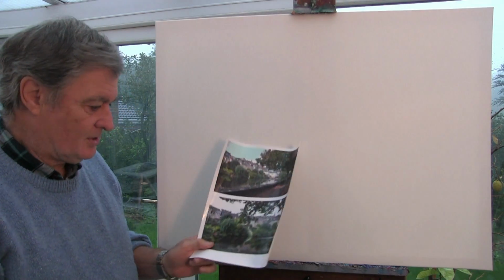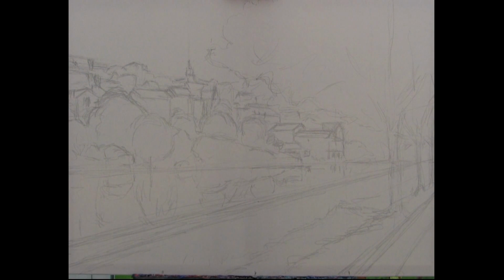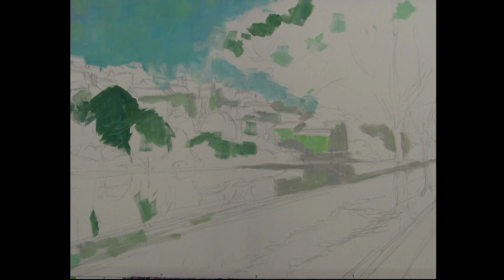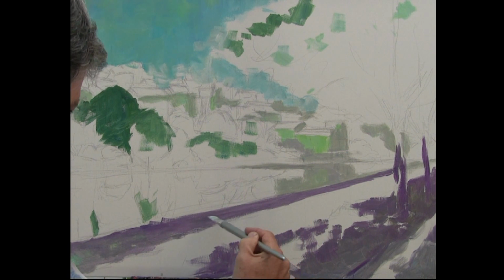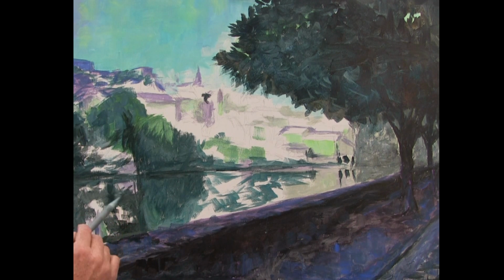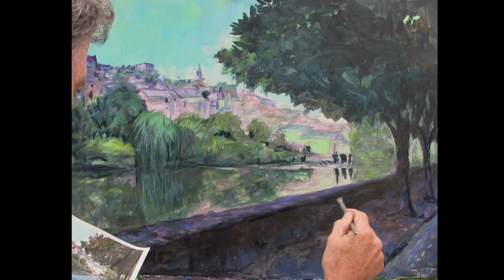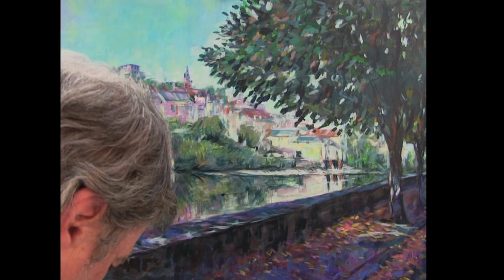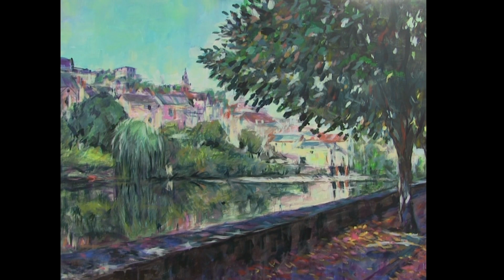Promenade at Argenton - Acrylics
Another in my series for the spring exhibition. A  loose and lively work using flat, square brushes.